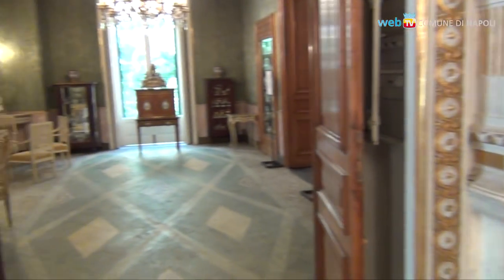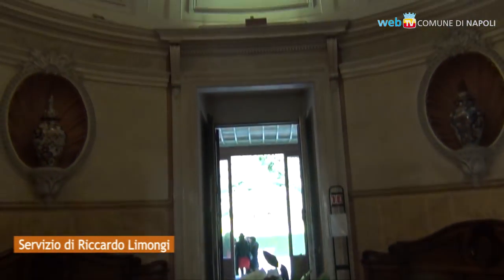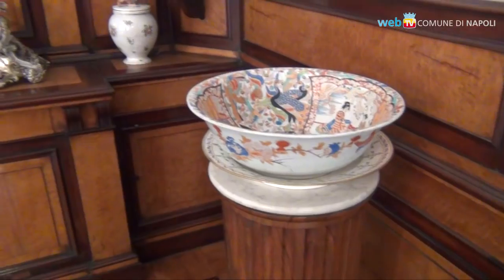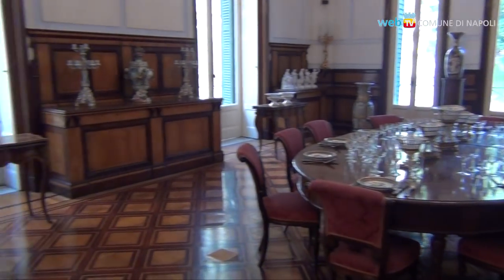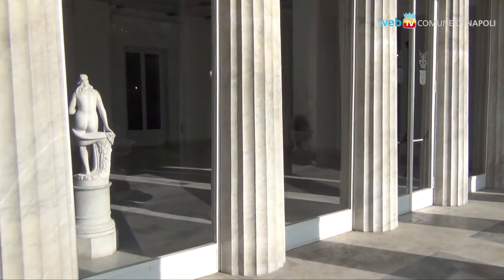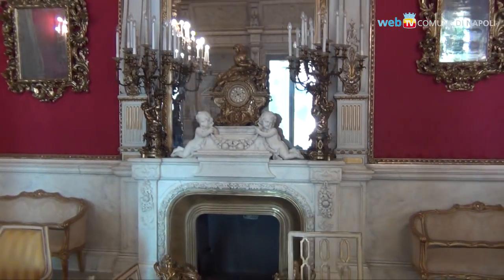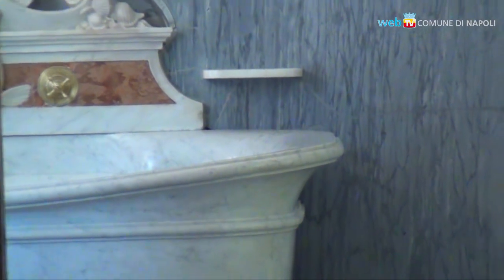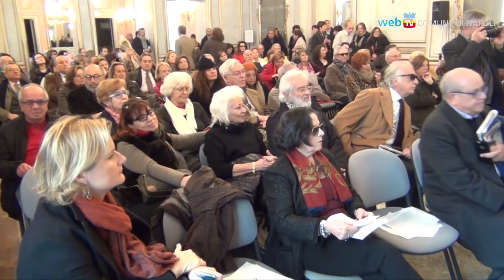Riaprono la Villa ed il Museo Pignatelli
Dopo il restauro sono riapparsi questa mattina in tutto il loro splendore la Villa Pignatelli ed il suo Museo, modello dell'architettura neoclassica napoletana che offre alla vista i suoi stili diversi, riproponendosi come riferimento centrale per la museografia napoletana.